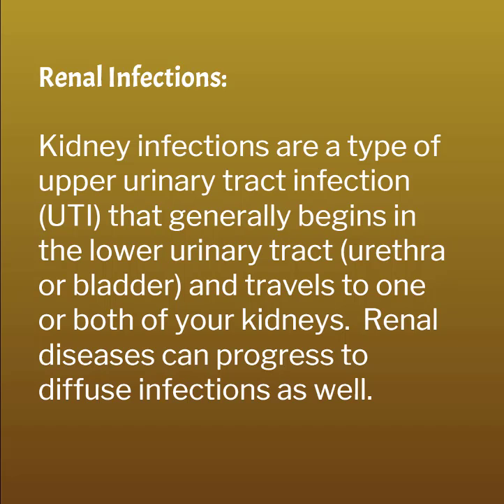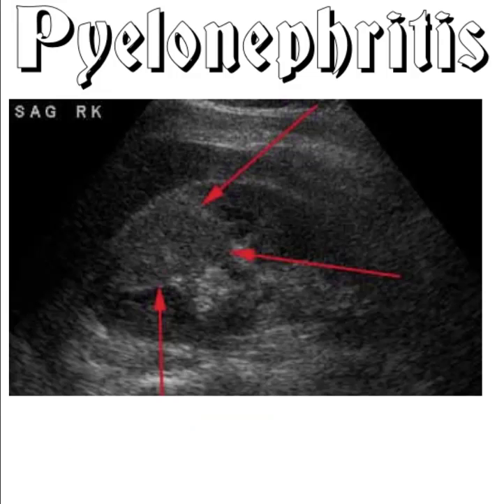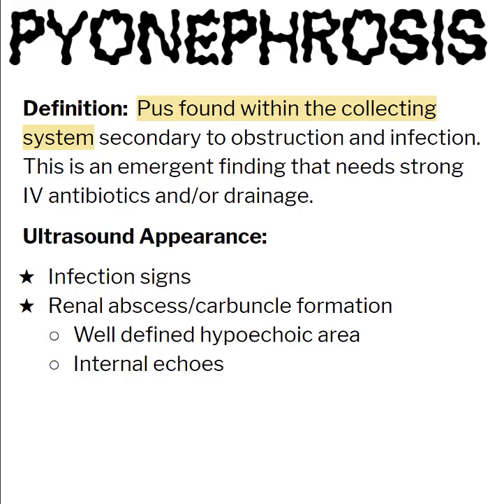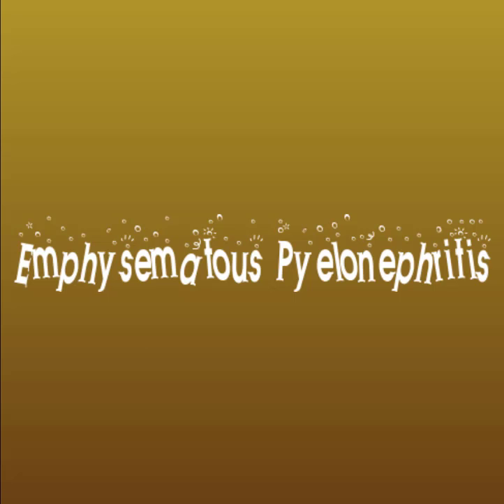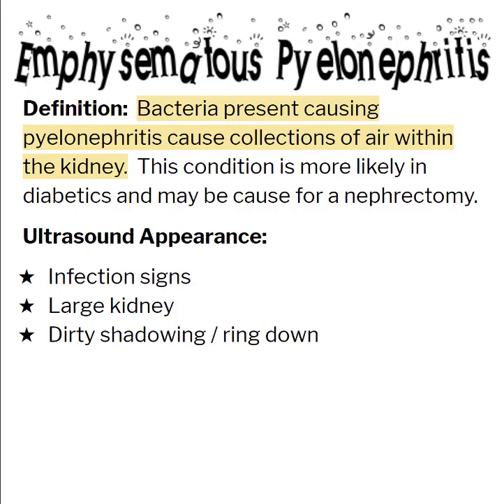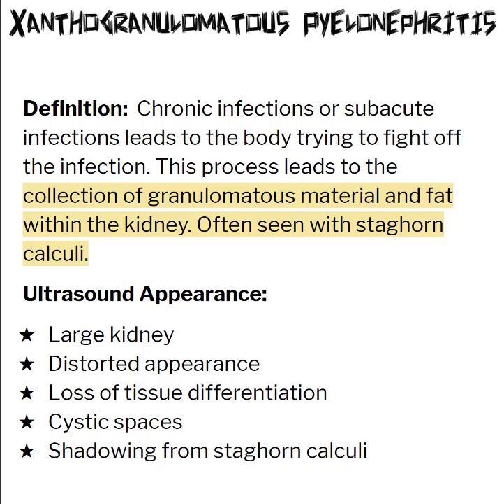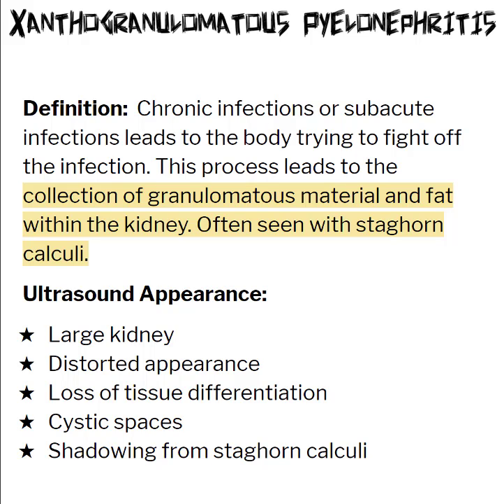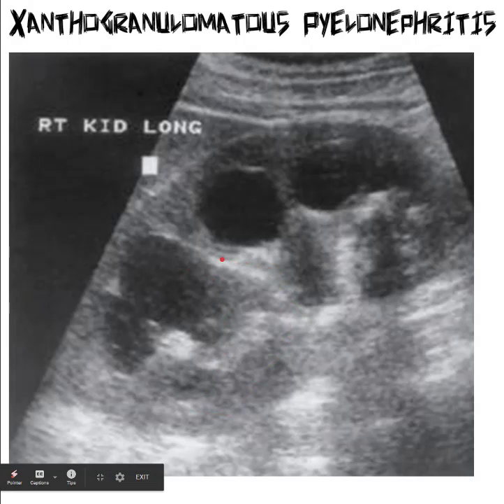9 Renal Infections